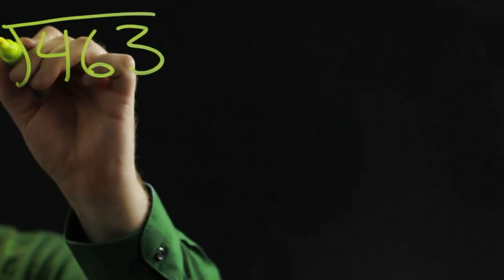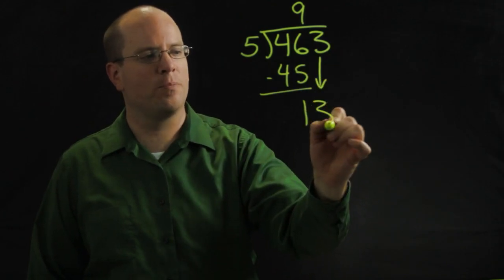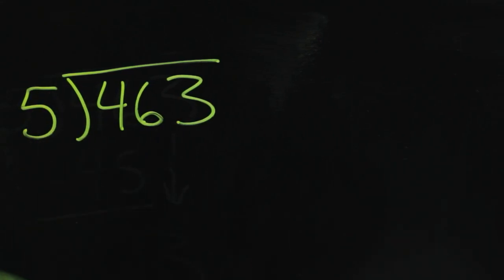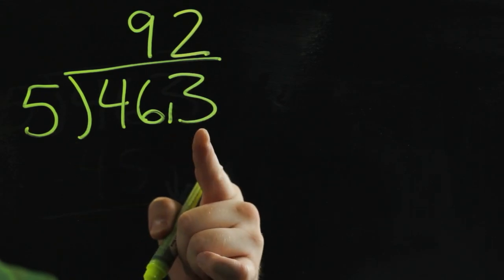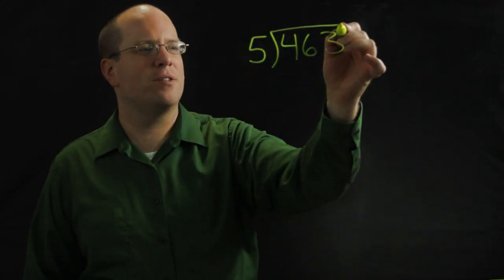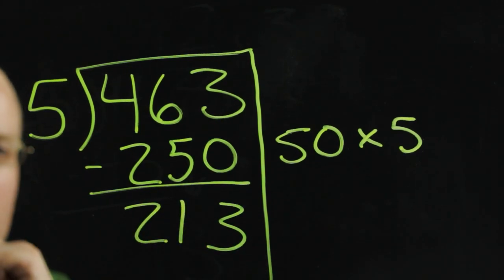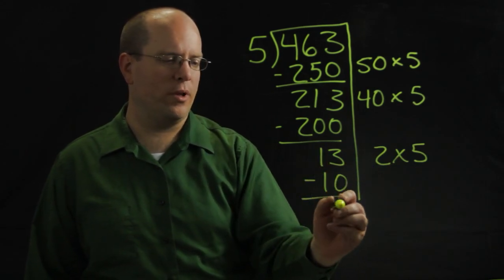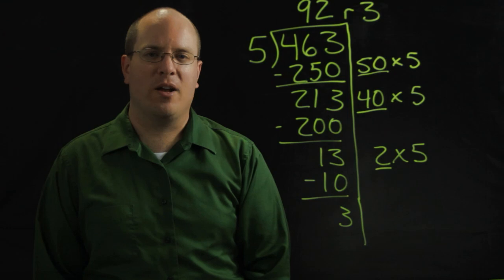How to Do Long Division Methods in Math for Elementary School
How to Do Long Division Methods in Math for Elementary School. Part of the series: Elementary School Math. Learning how to do long division methods in math for elementary school is something that you can teach in three distinctly different ways depending on what the students are responding to. Do long division methods in math for elementary school with help from a professional educator with an Elementary Mathematics Endorsement from the state of Utah in this free video clip.